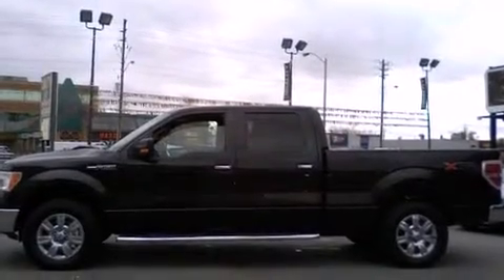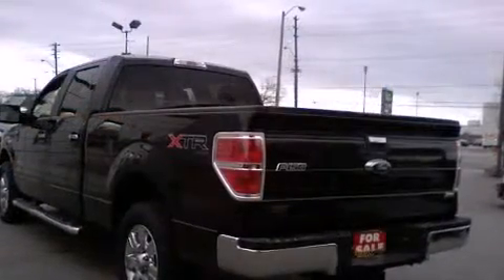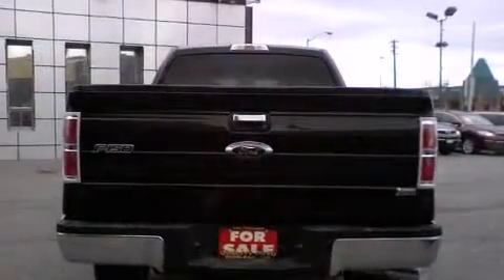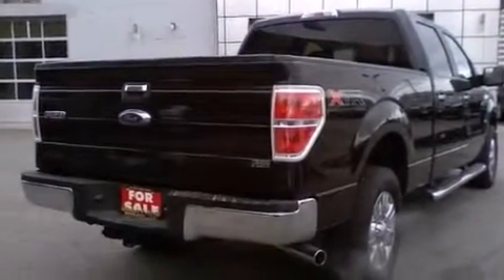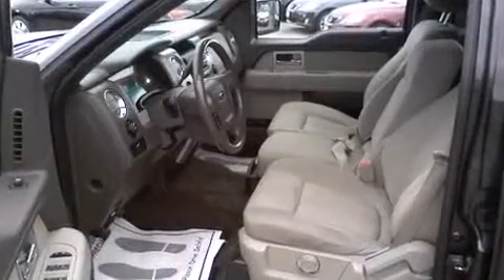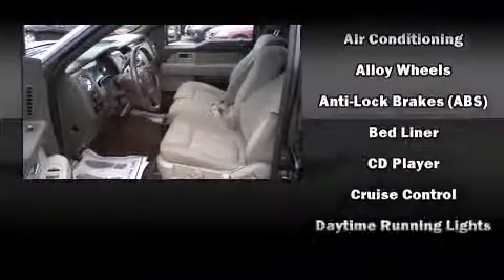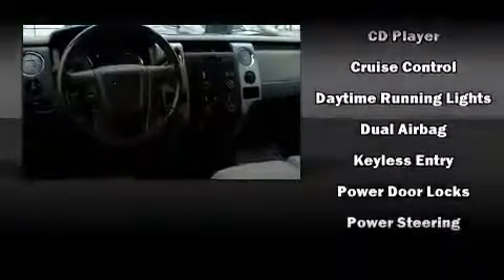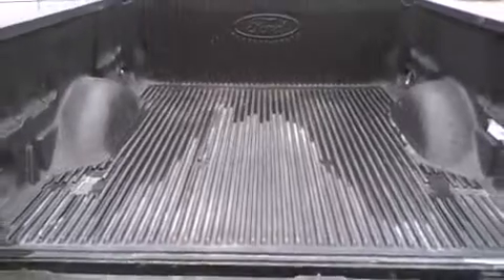2010 Ford F-150 XLT XTR 18ALLOYS 6 1/2 ft Truck Crew Cab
Price
    $19,800
    + Sales Taxes

Bodystyle
    4 door Truck Crew Cab
Engine
    V8 Flex Fuel 5.4L
Transmission
    Automatic
Ext. Colour
    Black
Int. Colour
    Grey
Kilometres
    133,000
Stock Number
    81593

Comments
$1000 Cash Back!! End Of The Year Clearance Sale!!! **Some Condition Apply**133K! Black On Tan Interior,Power windows,Power Mirror,Fog Lights,Keyless Entry,Crew Cab, 18alloys,Loaded Running Board...Taxes Are Not Included..FREE GPS OR DUAL DVD BASED ON FULL ASKING PRICE..INSTALLATION FEE EXTRA... 10 year or 200000Km premium warranty available, financing starts from 4.95%

Options

    Air Conditioning
    Alloy Wheels
    AM/FM Stereo
    Anti-Lock Brakes (ABS)
    Bed Liner
    CD Player
    Cruise Control
    Daytime Running Lights
    Dual Airbag
    Keyless Entry
    Power Door Locks
    Power Steering
    Power Windows
    Running Boards
    Side Impact Airbag
    Tilt Wheel
    Traction Control

↑ to top
Features

CONVENIENCE FEATURES
    1-touch down
    Air conditioning
    Front beverage holders
    Speed control
    Illuminated entry
    Power windows
    Passenger door bin
    Overhead console

ENTERTAINMENT FEATURES
    Radio data system
    AM/FM radio
    CD player

BODY EXTERIOR
    Right rear passenger: conventional
    Power door mirrors
    Bumpers: chrome
    Rear step bumper
    Left rear passenger door: conventional

    Traction control
    Electronic stability
    ABS brakes
    Perimeter/approach lights
    Dual front side impact airbags
    4 wheel disc brakes
    Panic alarm
    Overhead airbag
    Occupant sensing airbag
    Ignition disable

    Tachometer
    Delay-off headlights
    Variably intermittent wipers
    Compass

↑ to top
Tech Specs

POWERTRAIN
    Cylinder configuration: V-8
    Fuel economy highway: 10.2L/100 km
    Transmission: 6 speed automatic
    Engine location: front
    Number of valves: 24
    Drive type: four-wheel
    Fuel tank capacity: 136.3L
    Block heater

    Compression ratio: 9.80 to 1
    Front headroom: 1,041mm (41.0")
    Rear legroom: 1,105mm (43.5")
    Turning radius: 7.2m (23.5')
    Passenger volume: 3,715L (131.2 cu.ft.)
    Exterior height: 1,941mm (76.4")
    Front shoulder room: 1,674mm (65.9")
    Wheelbase: 3,683mm (145.0")
    Exterior body width: 2,004mm (78.9")
    Towing capacity: 3,493kg (7,700lbs)
    Rear hiproom: 1,641mm (64.6")
    Rear headroom: 1,024mm (40.3")
    Front legroom: 1,052mm (41.4")
    Interior maximum cargo volume: 1,631 L (58 cu.ft.)
    Exterior length: 5,885mm (231.7")
    Rear shoulder room: 1,666mm (65.6")
    Front hiproom: 1,537mm (60.5")

SUSPENSION/HANDLING
    Tires: all-terrain
    Front wheel independent suspension
    Power steering
    Front anti-roll bar
    Alloy wheels